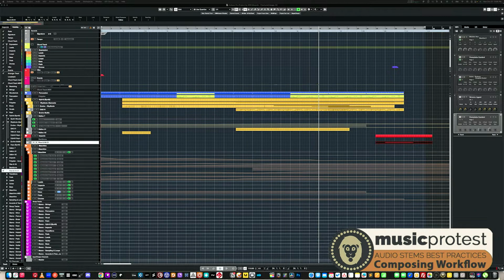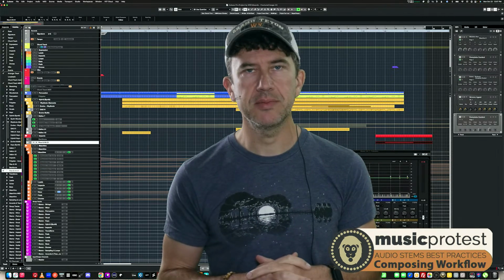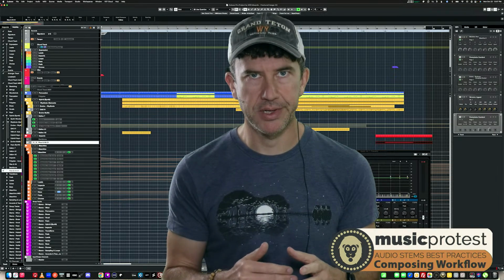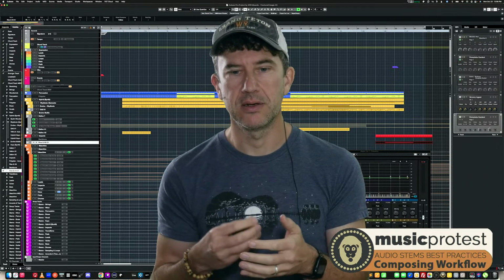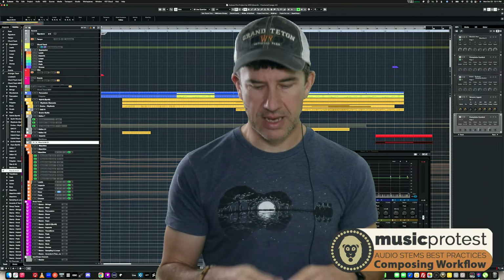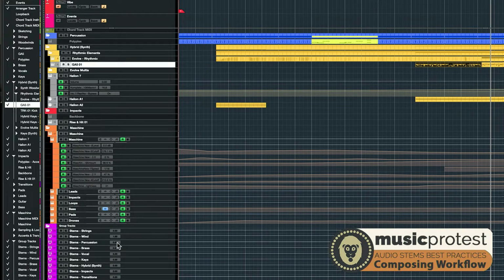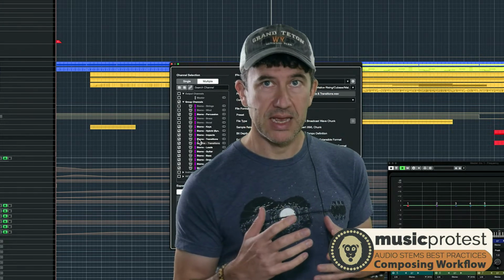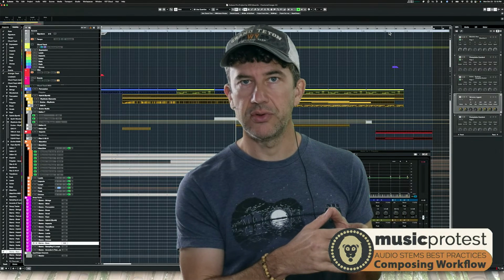Composing Workflow - Audio Stems Best Practices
When you're composing music and collaborating with editors, it is expected that you can produce audio stems, not only stereo mixes.  But, why?  And how?  If you're curious about how stems could or should be part of your workflow, then this video will shed some light, I'm sure :)

In essence, a stem is an audio file.  What makes it useful is that it can be remixed or rebalanced by an editor to meet the needs of their project and workflow.  Stems can be generated pretty easily, but it is still worth building them into your workflow.  Exporting stems can be a drag if they aren't just setup and for most projects you can rely on a pretty static set of basic stems, which is really helpful.  Today, I'll share what I do and provide some actionable guidelines for setting up stems in your workflow, too.